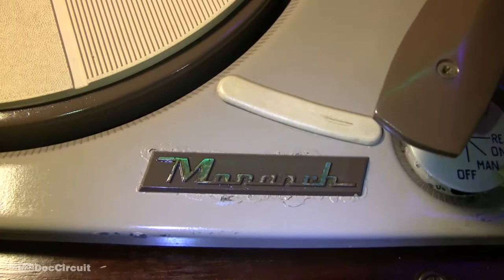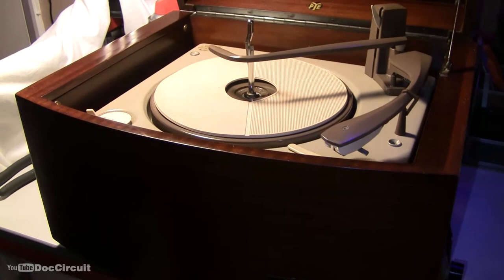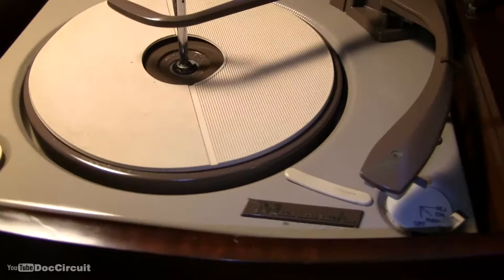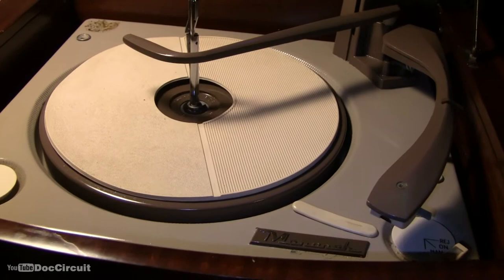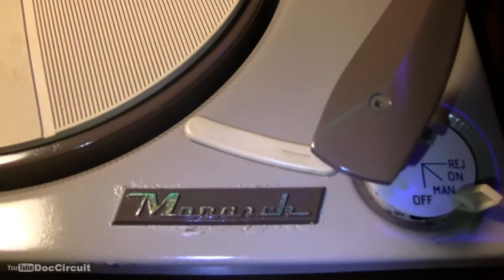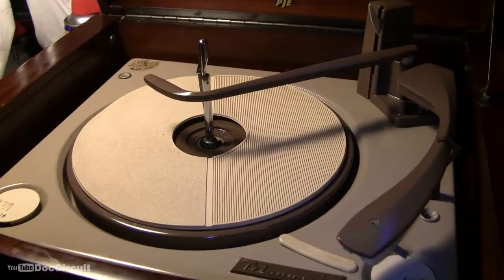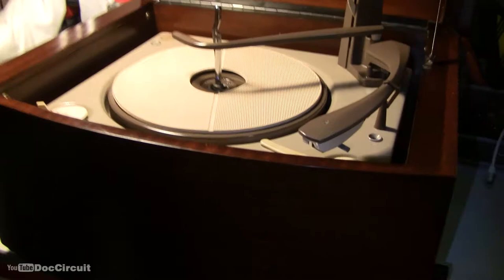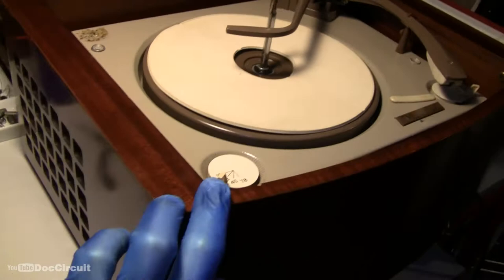P1/2. Short Overview of PYE Black Box Record Player!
(Video filmed with Canon Legria HF200 E)

This PYE Black Box record player came to me a while ago. Peering inside the unit showed it to be the transistor version, together with a BSR Monarch, crystal cartridge, auto changer turntable.

The dual speaker but mono record player had a number of innovative features which showed it really was a 'glimpse of the future'!